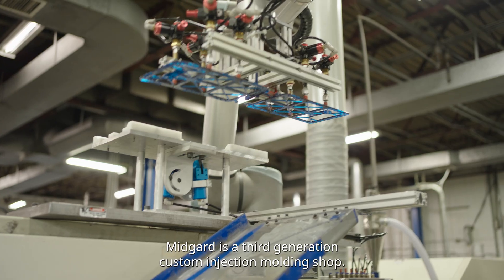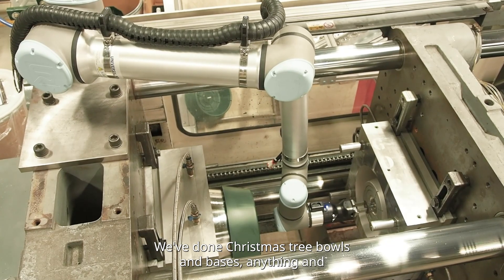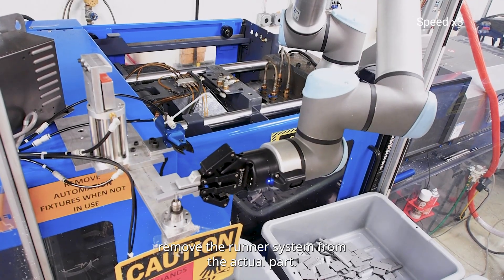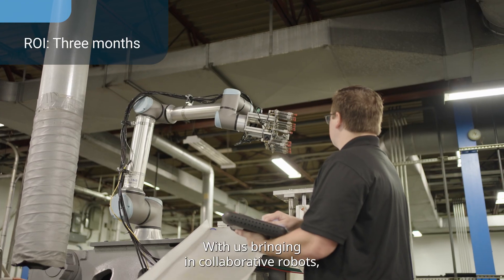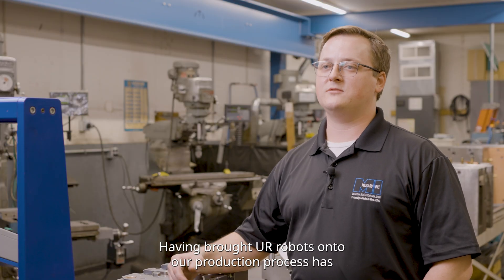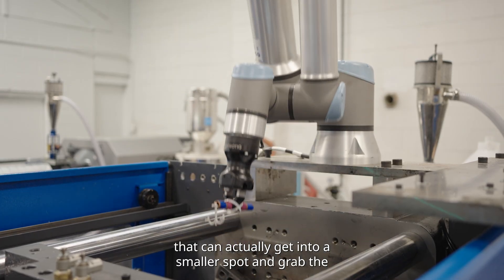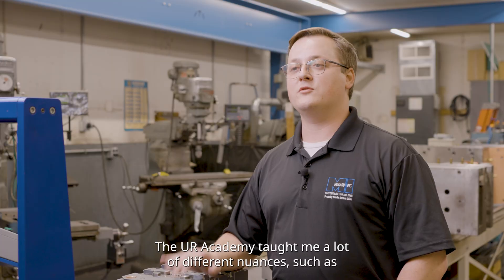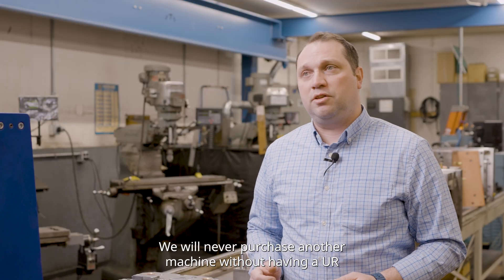Injection molding with collaborative robots realizes ROI in 1,500 hours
Midgard Inc. has deployed dexterous 6-axis robots from Universal Robots to handle both the tending of injection molding machines and secondary operations in the same cycle, all controlled through UR’s IMMI module that directly interfaces the robot and the injection molding machine. The optimized, automated production process saw a quick return, reduced scrap rate to nearly zero, and improved worker ergonomics.